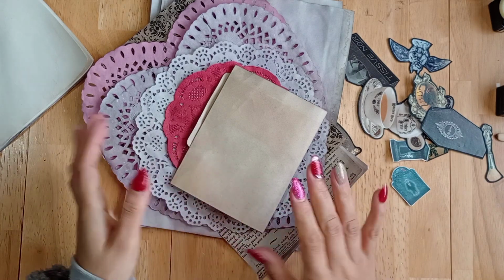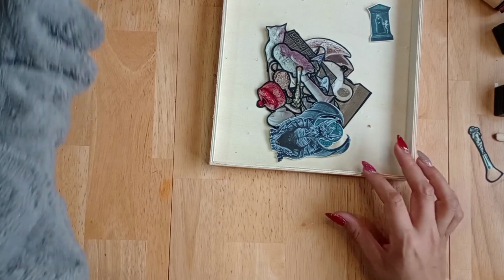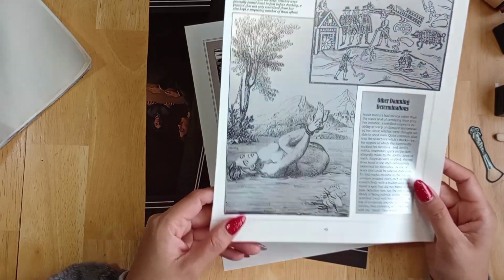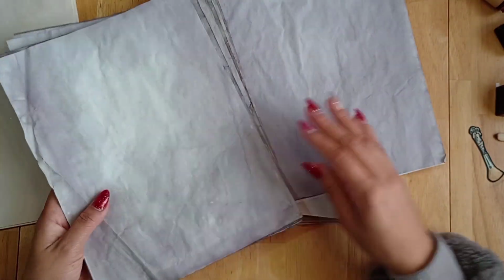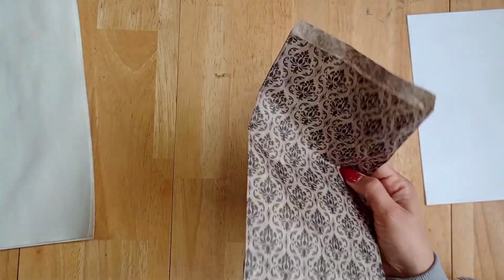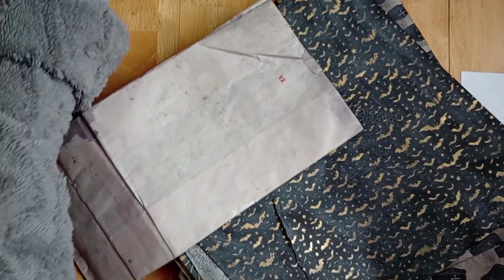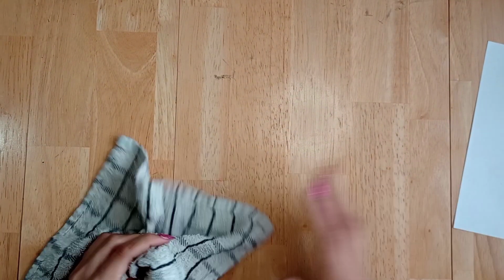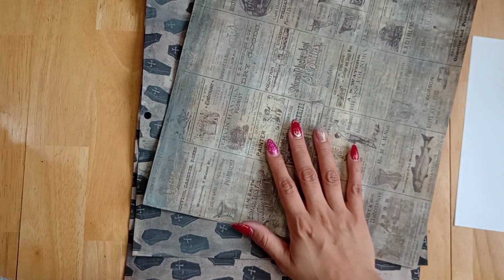Project Morticia - Part 2 : Image Selections, Dyed Paper & Fabric Review, & Paper Decorating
I will be sharing some images I have pulled to use in the book. Then I will be sharing a review of the paper and fabric after the first set of techniques has been applied. Lastly, you will see how I decorate some of the 12 x 12 cardstocks to better match the theme.

*The volume jumps up at 14:00. Watch out! I'll get better at this, I promise 🖤